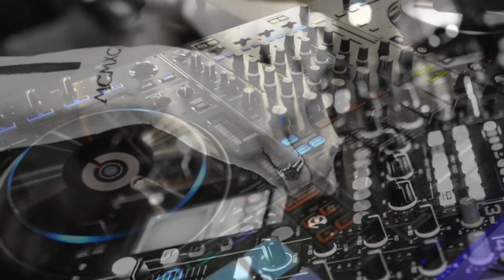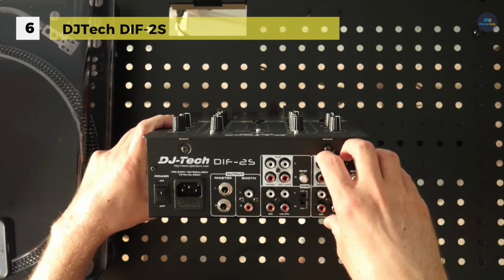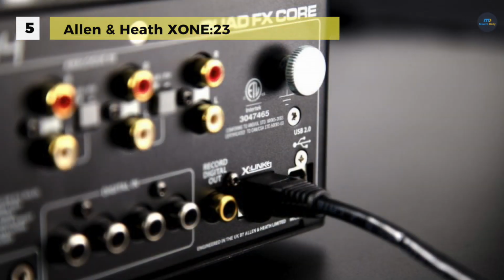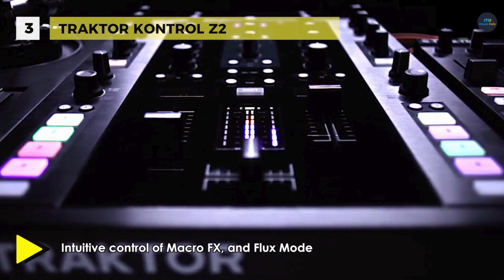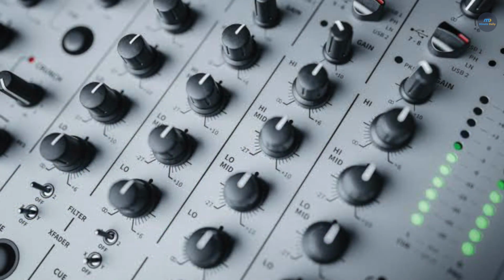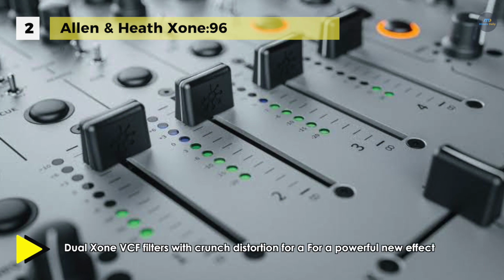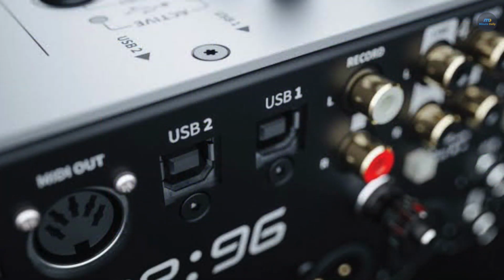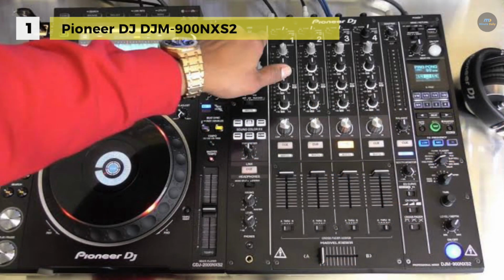Top 6: Best DJ Mixers 2019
Top 6 DJ Mixers 2019
1. Pioneer DJ DJM-900NXS2
2. Allen & Heath Xone:96
3. TRAKTOR KONTROL Z2
4. Rane Seventy-Two
5. Allen & Heath XONE:23
6. DJTech DIF1S

A DJ mixer is what experts would describe as the “backbone” of any DJ setup. Its main purpose is to combine other elements of the setup such as the record itself, turntables, MP3 players, MIDI keyboards and other audio sources for mixing. Since it plays such an important role, it is just right for you to find the best according to your requirements.